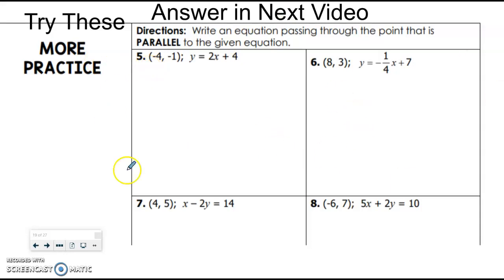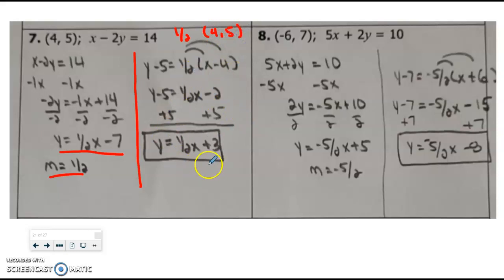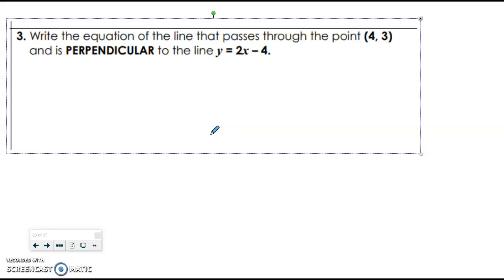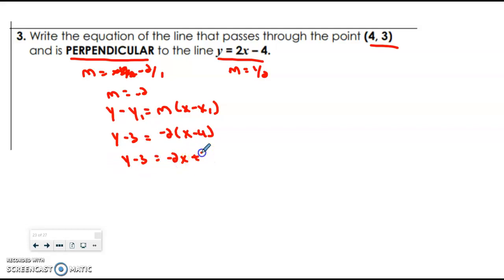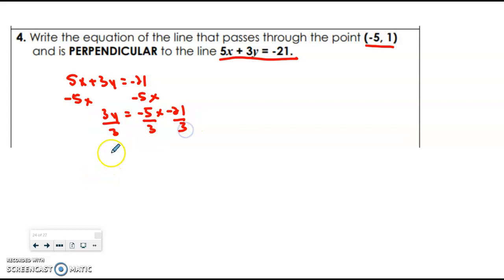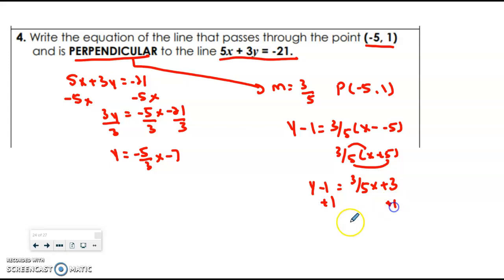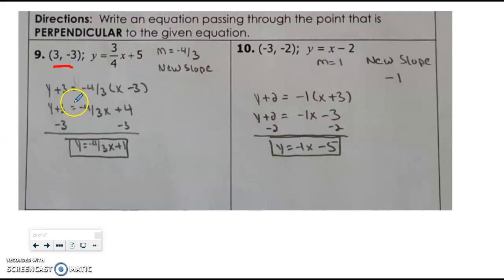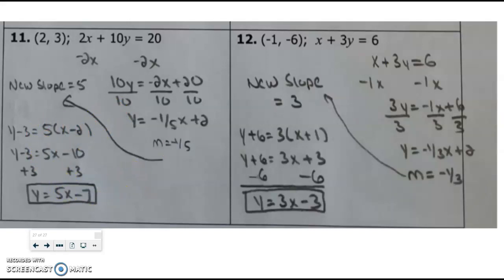Perpendicular Lines equations